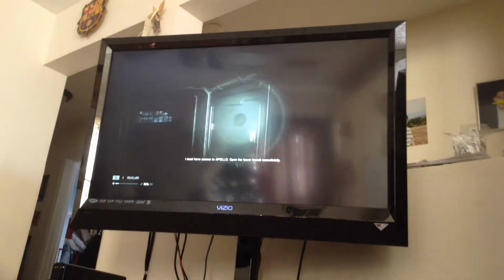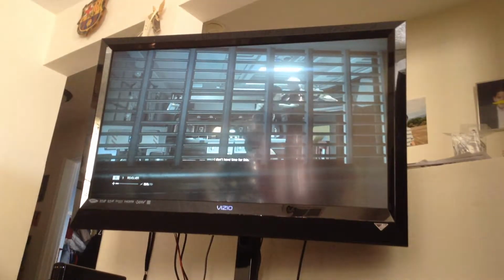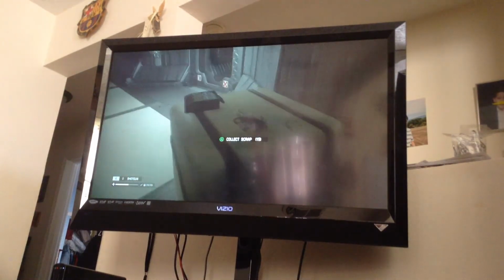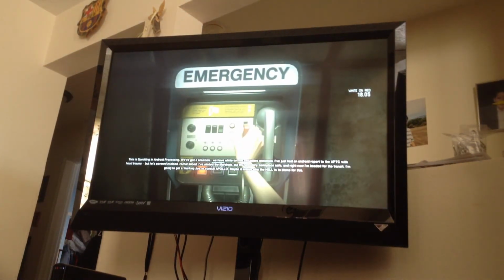Alien Isolation Part 25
I am taking a break from GD right now because my finger is hurting